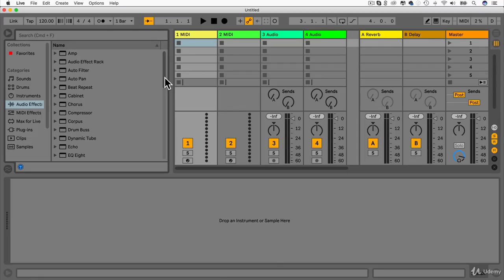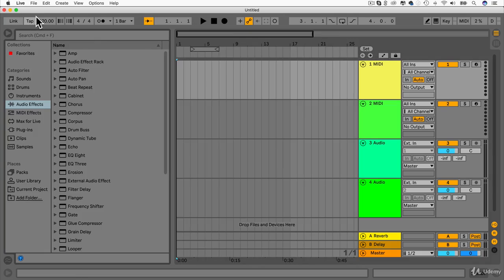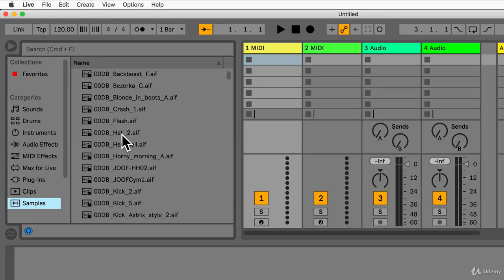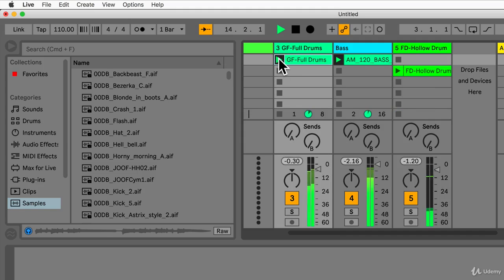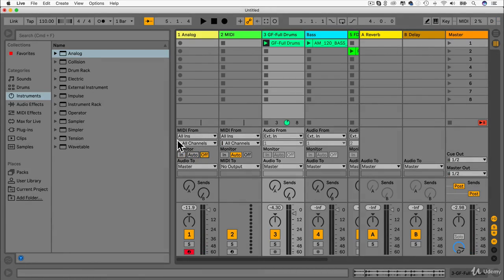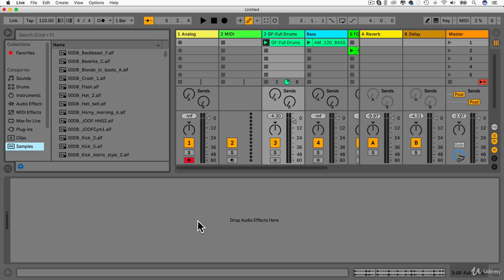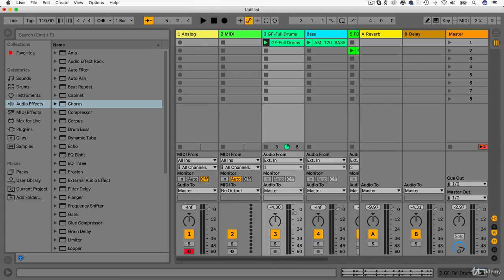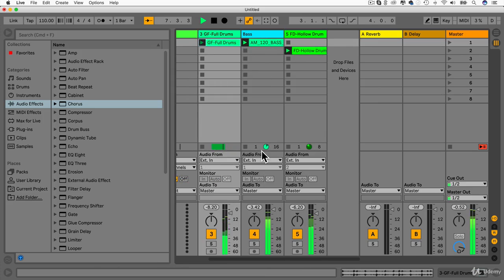Music Production in Ableton Live 10 - The Complete Course! : Main Overview